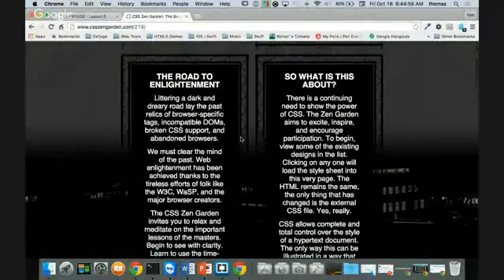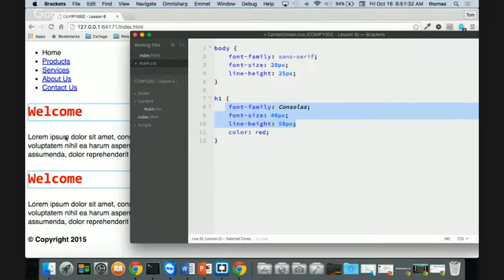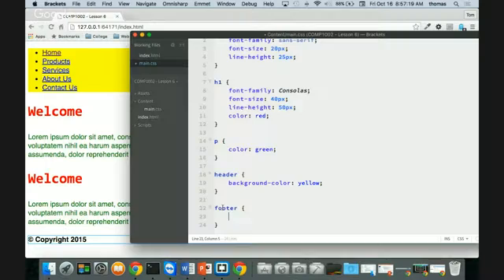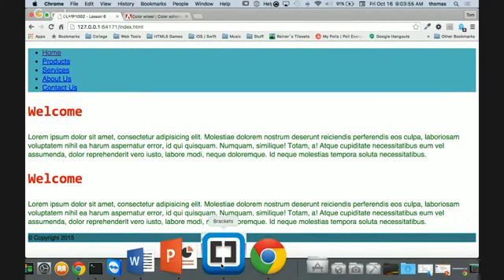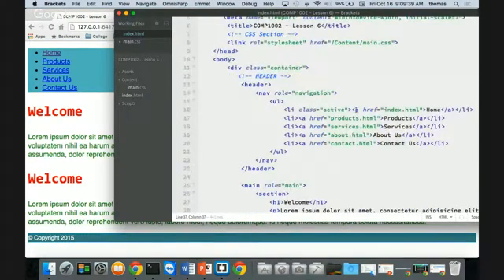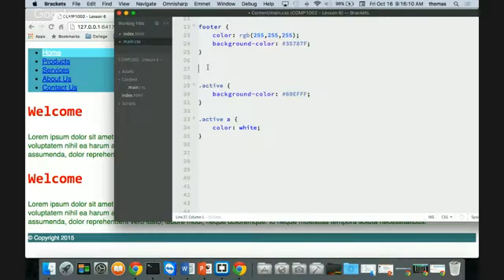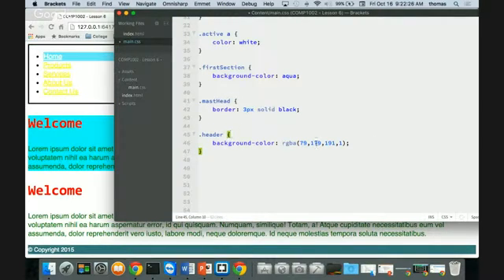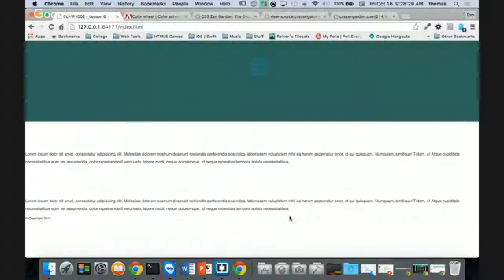COMP1002 - Lesson 6 - Part 2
CSS - Part 1